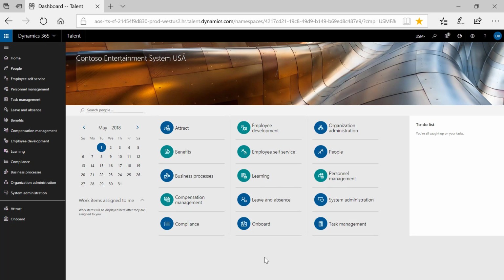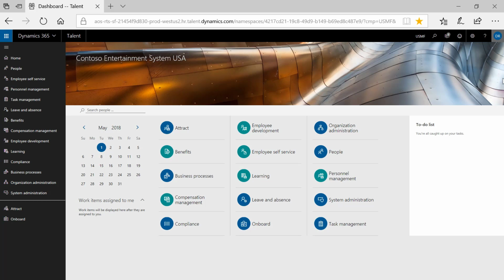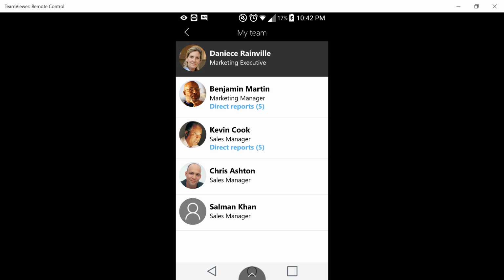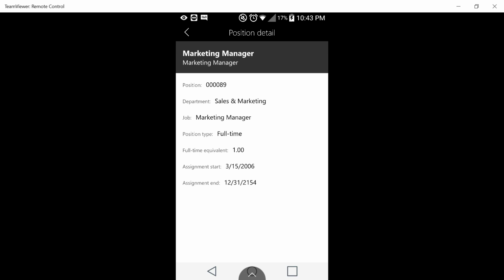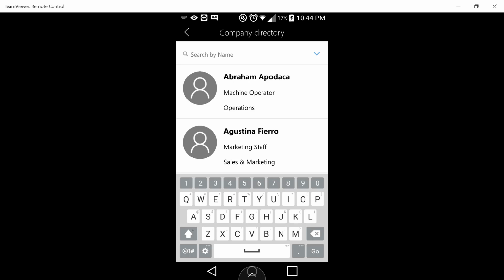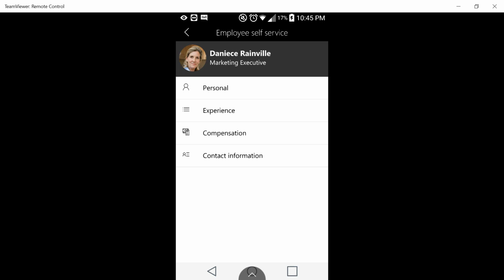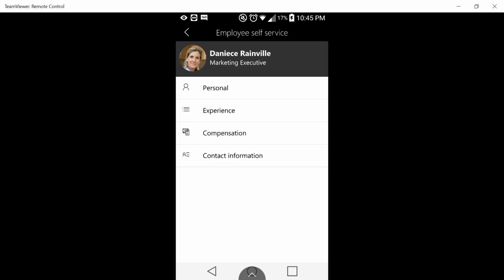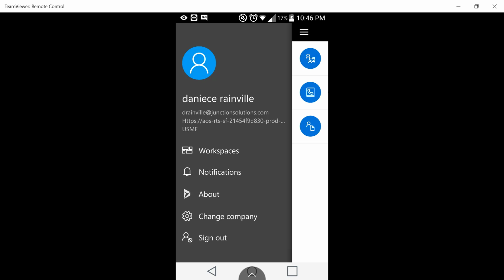09 Mobile App